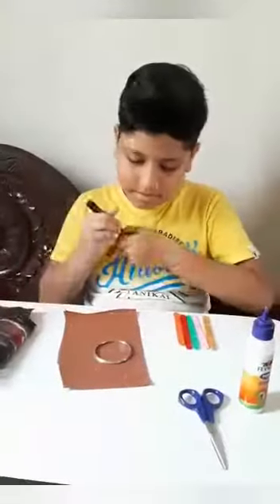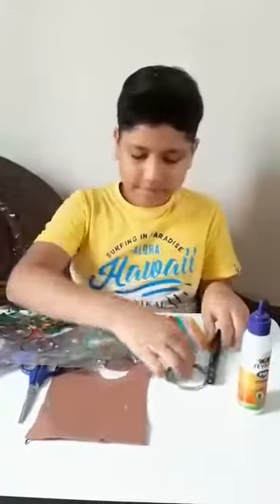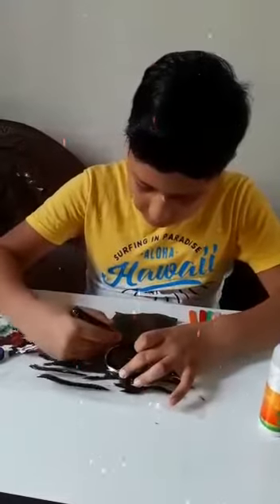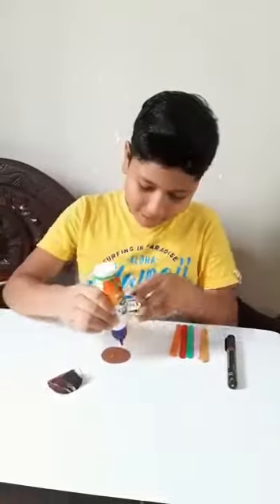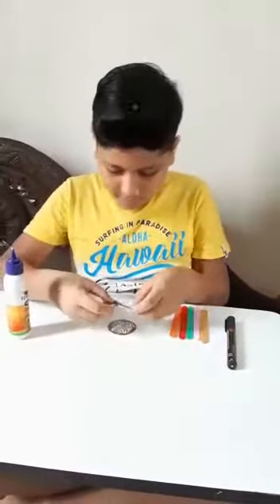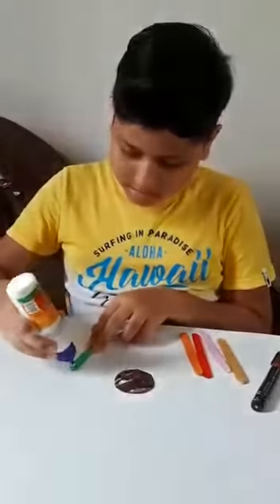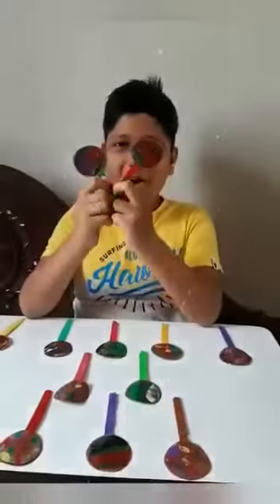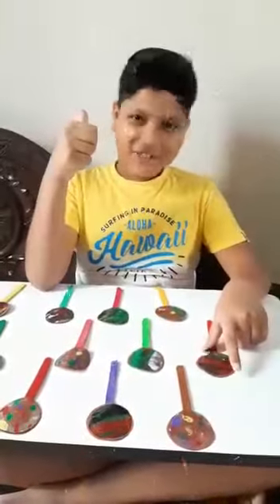# BOOK MARKS #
Its very easy to make book marks
   just you need ice-cream sticks
 and a paper sheet and some paint.
          and yes a glue also .

AND I WANT TO TELL YOU PLEASE TRY IT AT HOME.

SO PLEASE # LIKE
So please don't forget it .